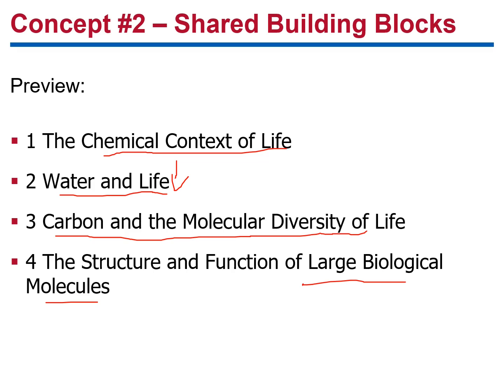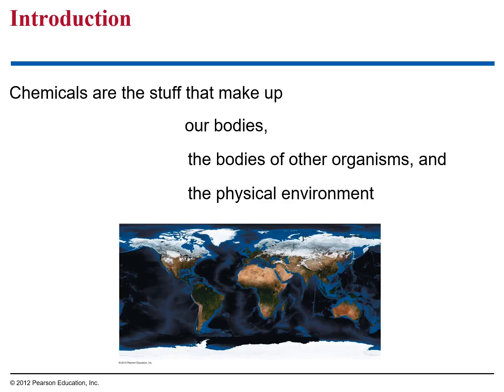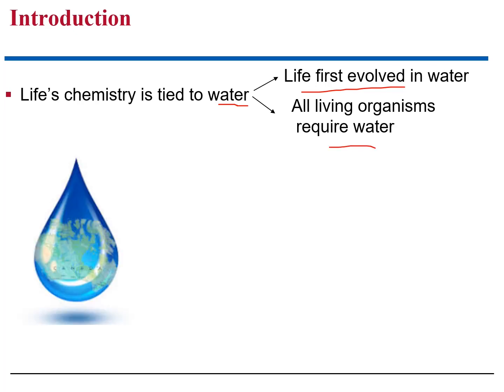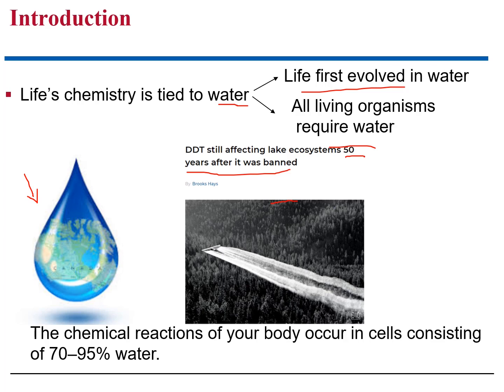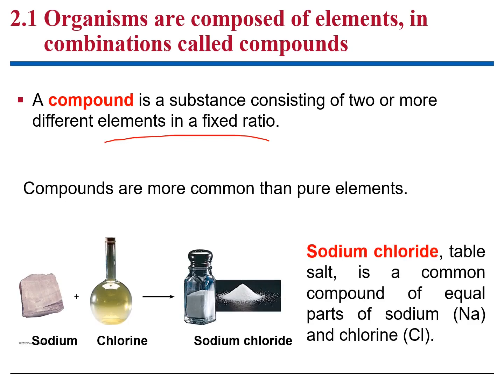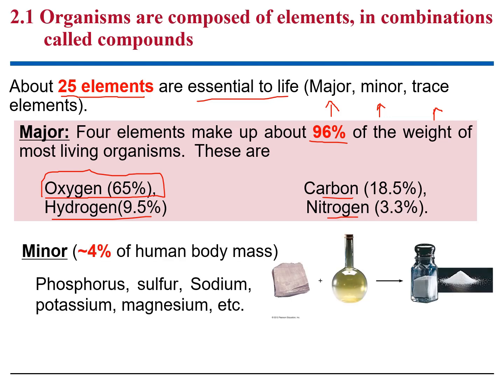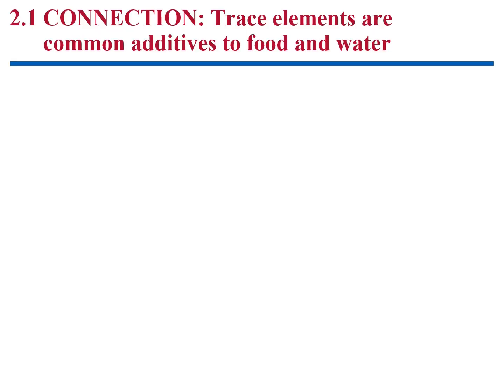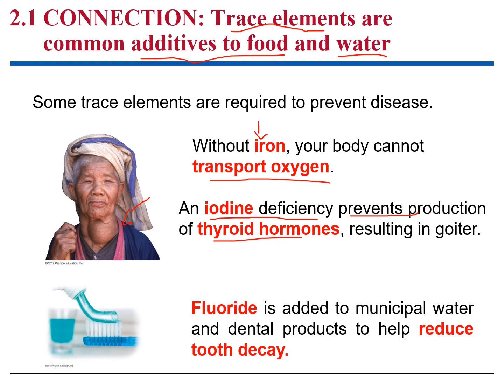chapter 2 section 1